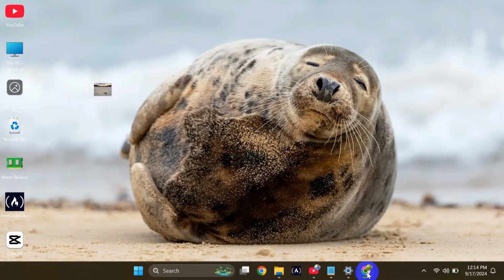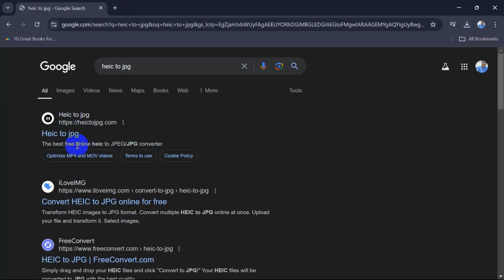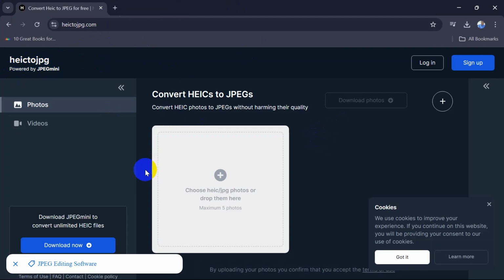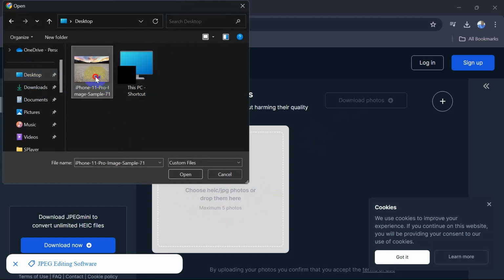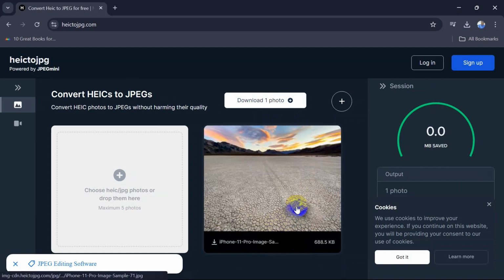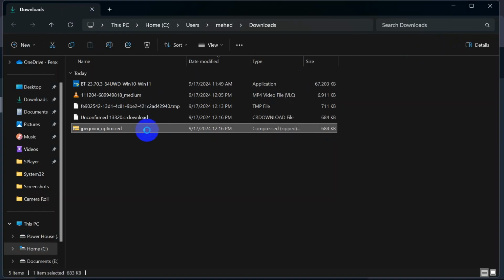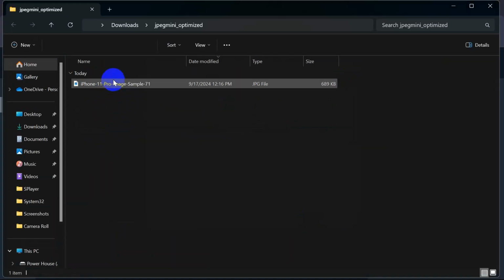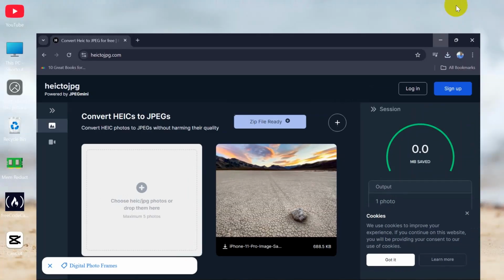How To Convert HEIC To JPG - Windows & Mac | Easy Step-by-Step Guide (2024)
Need to convert HEIC files to JPG on your Windows or Mac? 📱💻 In this tutorial, we'll show you how to easily change HEIC images (used by iPhones) to JPG format, making them compatible with all devices and software. Whether you're on Windows or macOS, this quick guide has you covered!